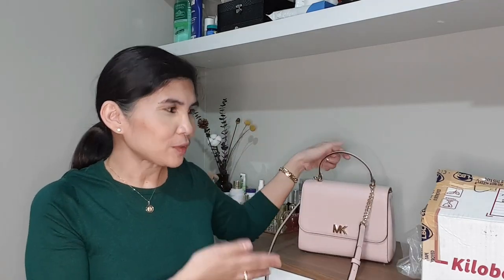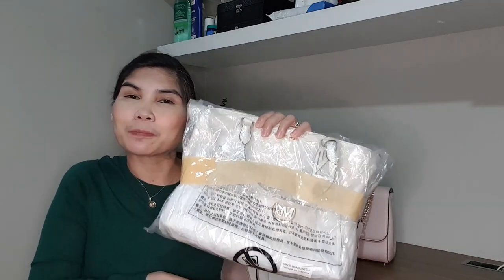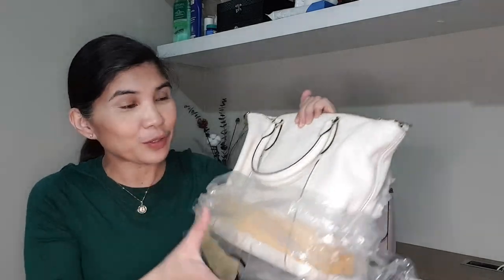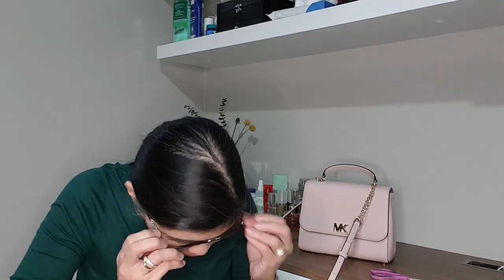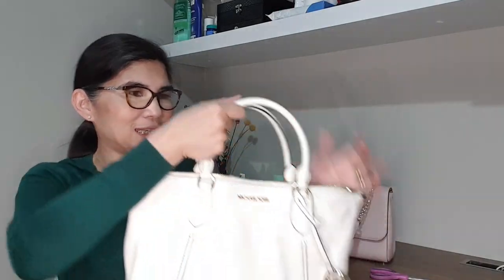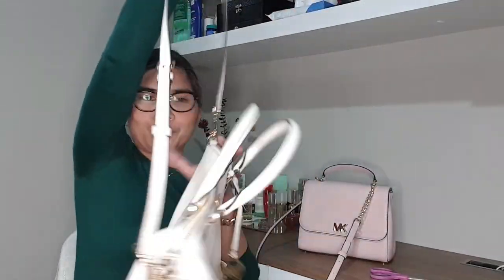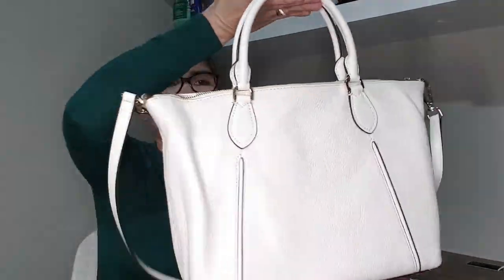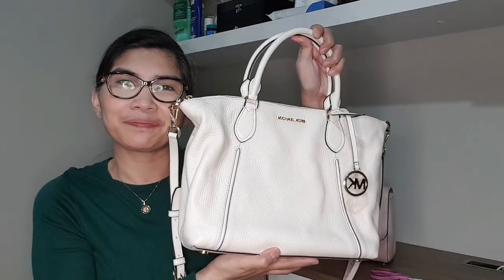UNBOXING: Michael Kors Lenox Large Pebbled Leather Shoulder Bag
Sharing my unboxing of the Michael Kors Lenox Large Pebbled Leather Shoulder Bag. This is a very pretty shoulder bag.  Im so happy when i saw the actual bag  because when i bought this online I had second thought after i paid the seller.  I also love that it is in the light cream color.  Hope you like the video!